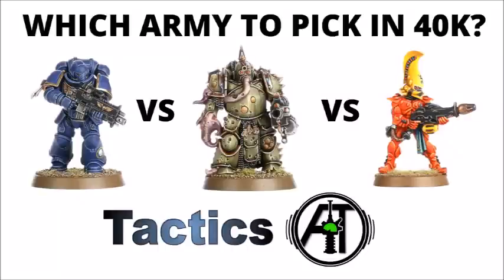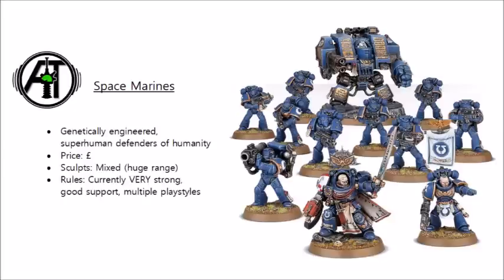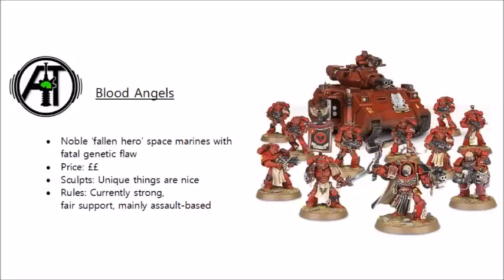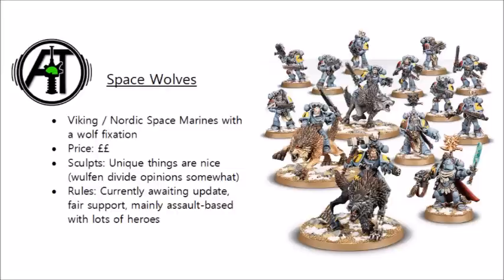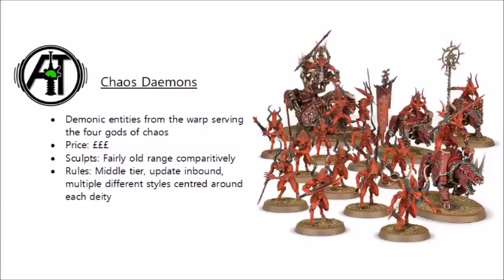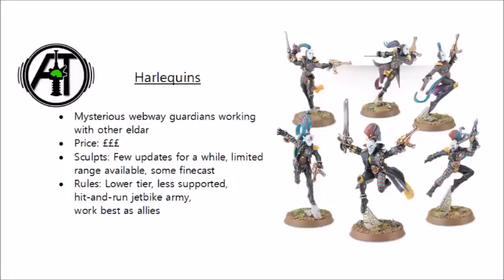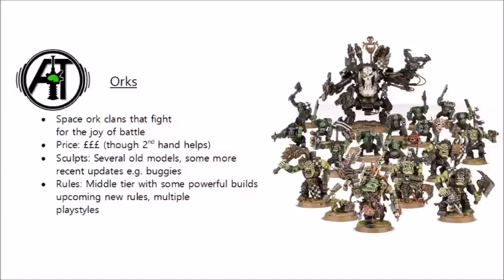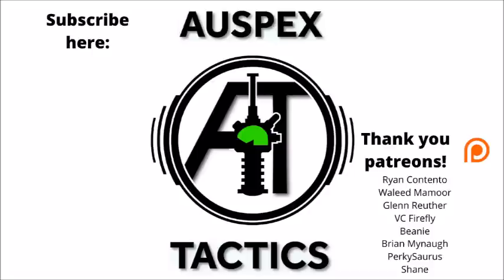Which Army Should I Choose to Play in 40K? A Comparison of the Best Factions to Pick First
Let's take a look at the various factions to choose from when starting Warhammer 40k and talk briefly about their lore, rules and cost financially...

Amazon in the USA - Buy the Dark Imperium Starter Set